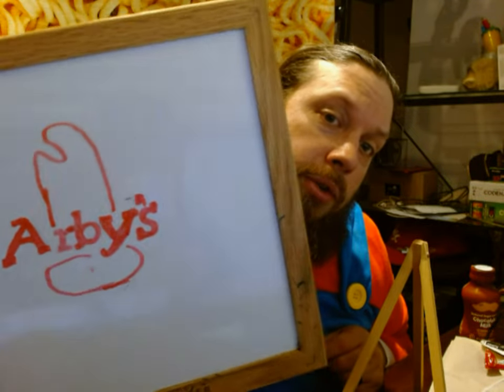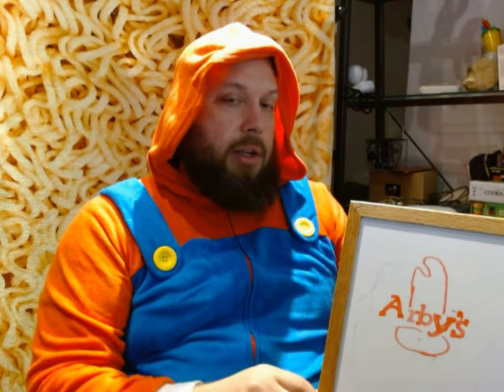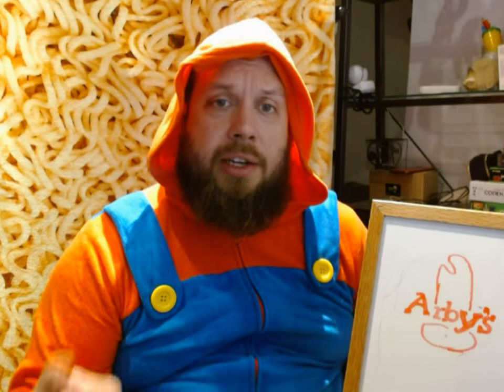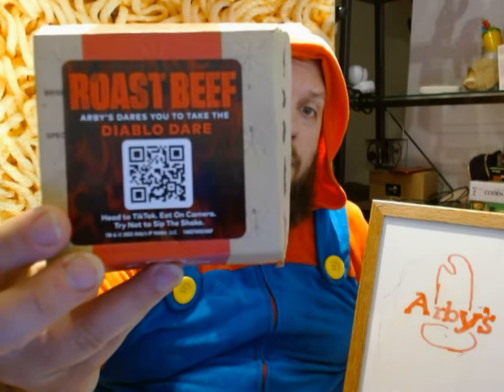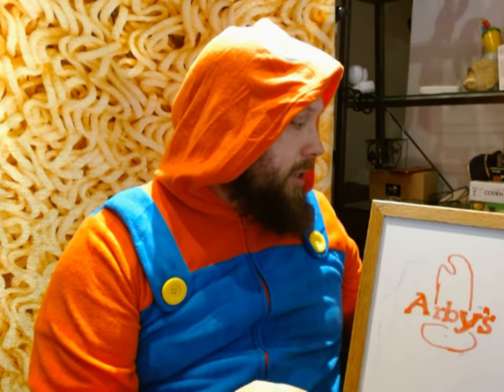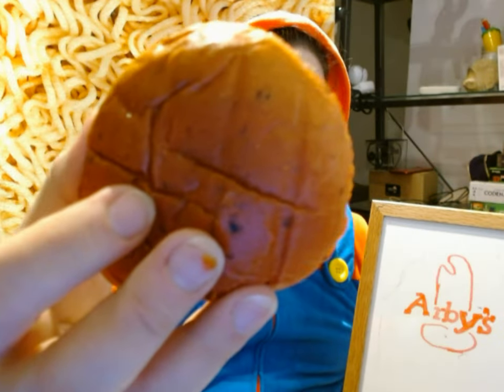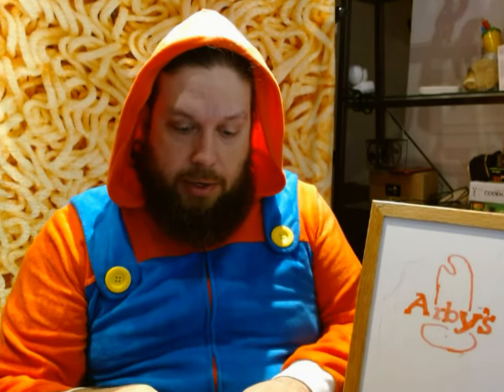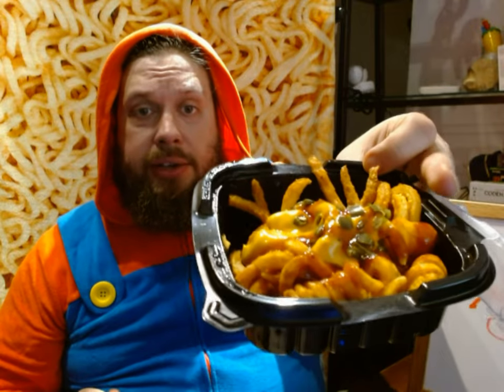Diablo Dare Roast Beef Arby's Review Bonus Diablo Dare Curly Fries